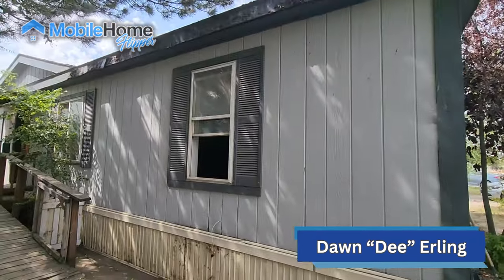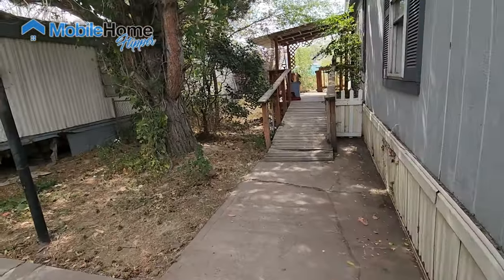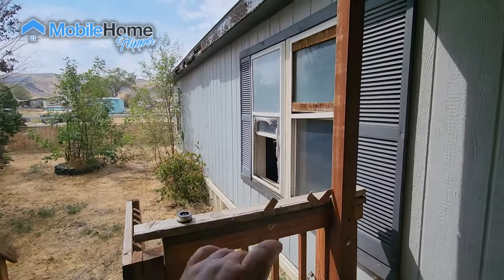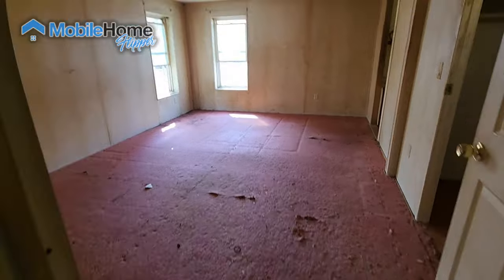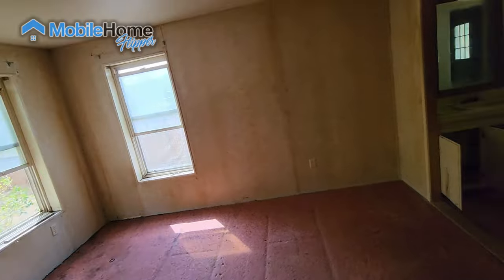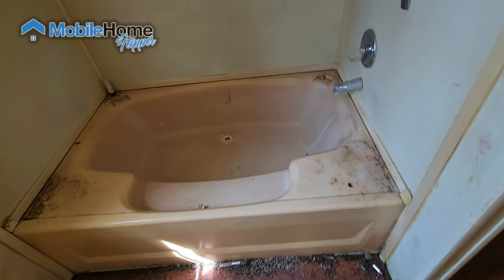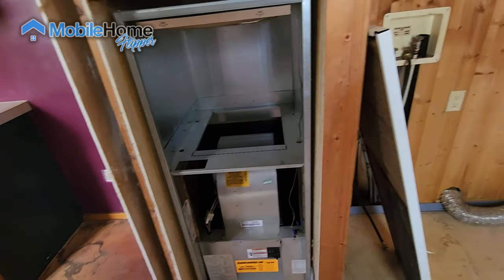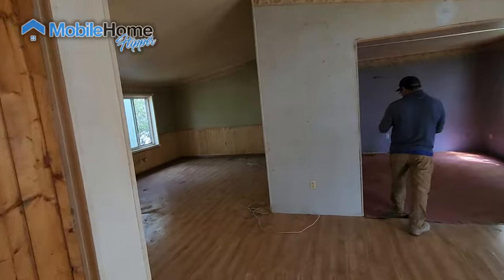How to Get Free Mobile Homes in 2024 - Mobile Home Flipper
Unlock the wealth in mobile homes! 🏠💰 'Mobile Home Secrets: 7 Ways To Make Money With Mobile Homes' for $5!

Ever wondered how to get a mobile home for $0? In this video, we dive into a real deal where we acquired not one, but two mobile homes for free! 🚪 The secret? Knowing the right people and understanding the situations that motivate sellers.

We take you through the journey of flipping a huge double-wide that’s been through years of neglect, hoarding, and no water—showing that with the right strategy, even the roughest homes can become profitable. Learn how we clean up, restore, and prepare these homes for resale, even after years of damage.

Discover how you can find free homes in 2024, build a strong network, and turn distressed properties into big returns. Watch now and take notes to start your mobile home investing journey!